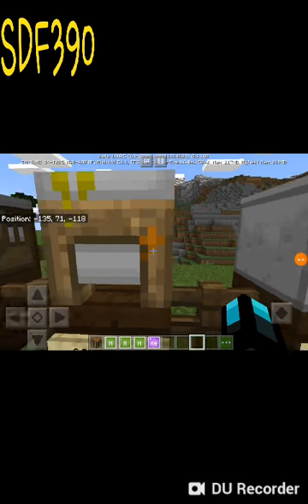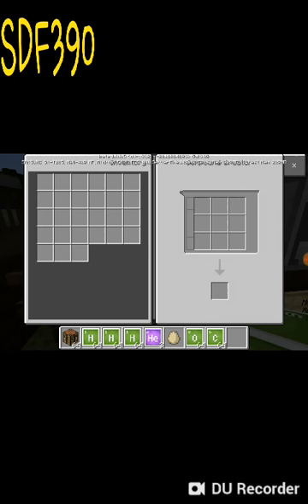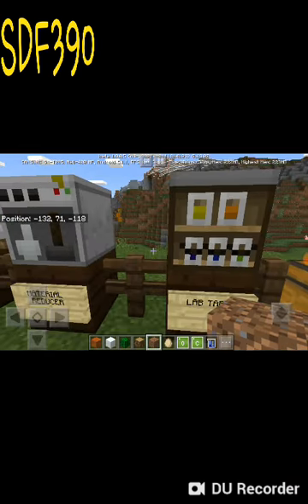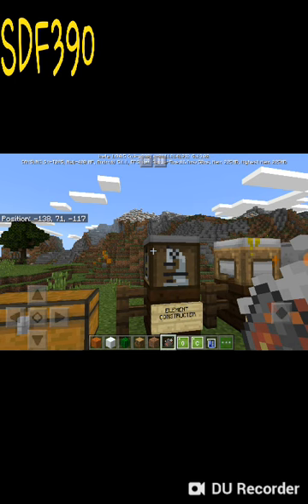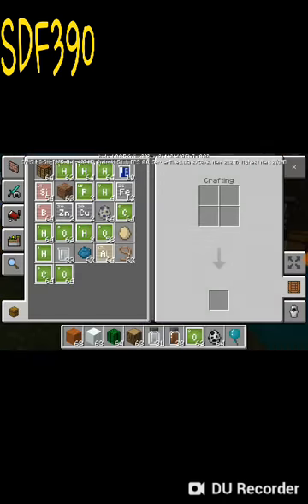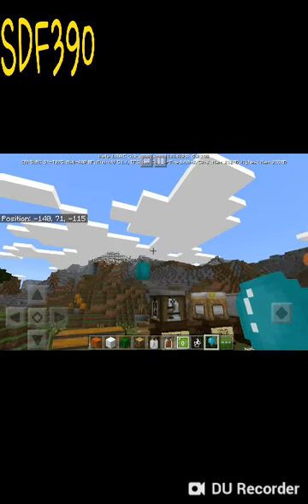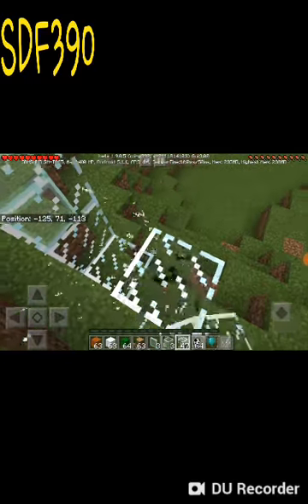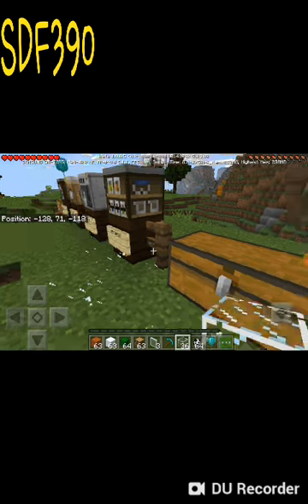Minecraft education edition! NEW blocks and items review!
Chemistry now can be learnt in minecraft!